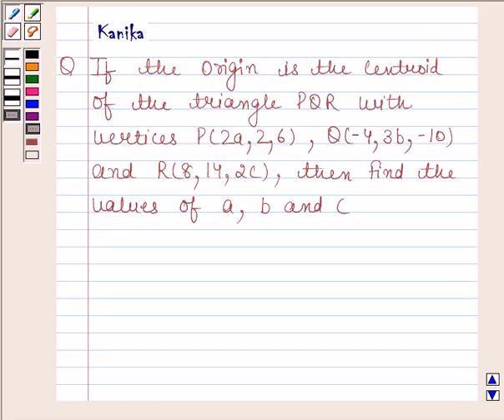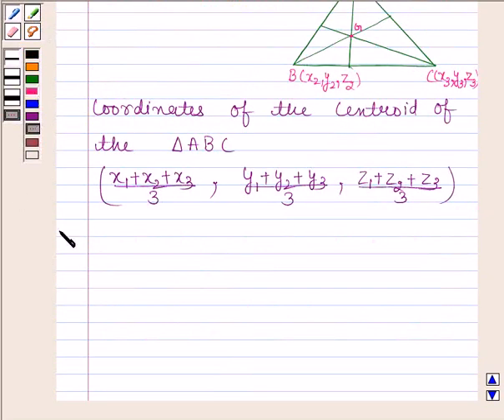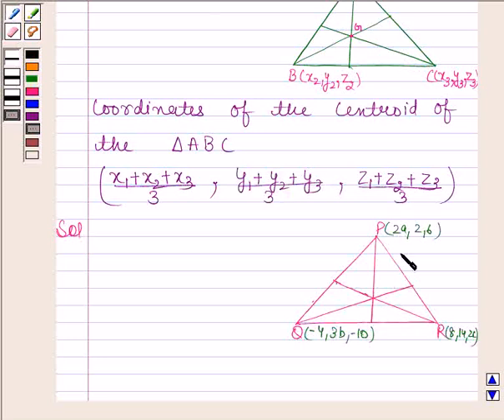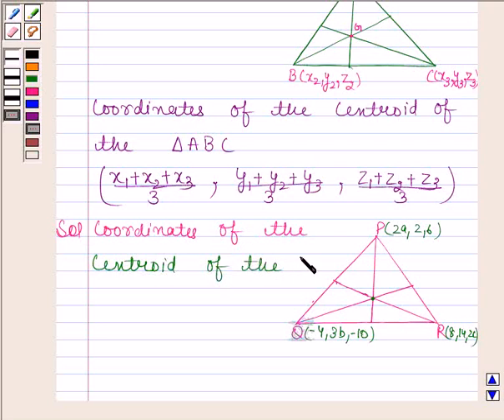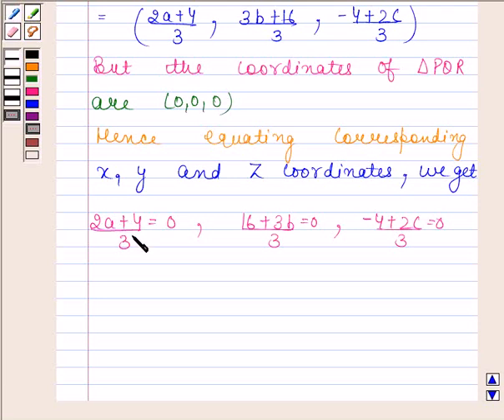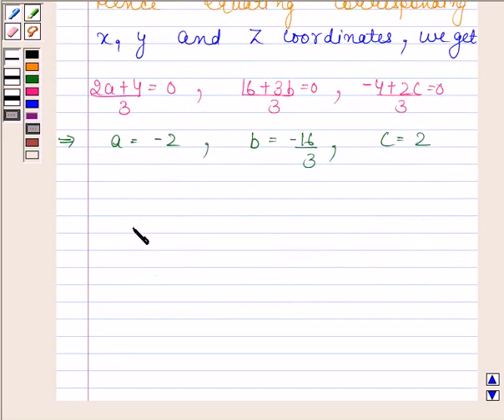Maths XI NCERT 12 Misc 3